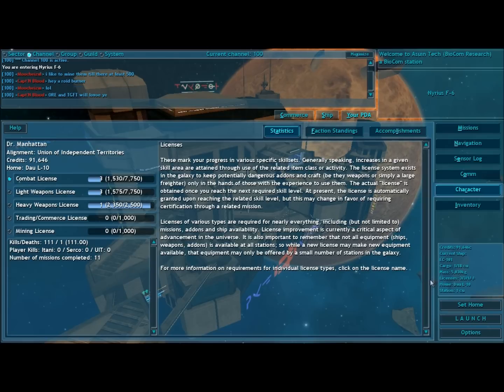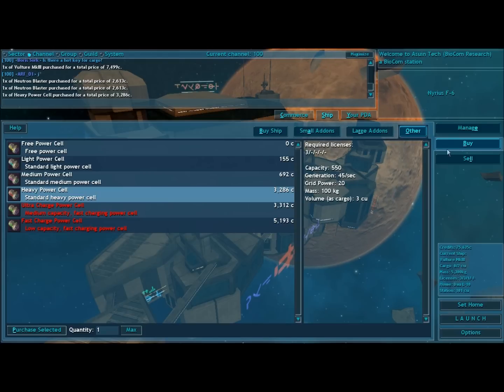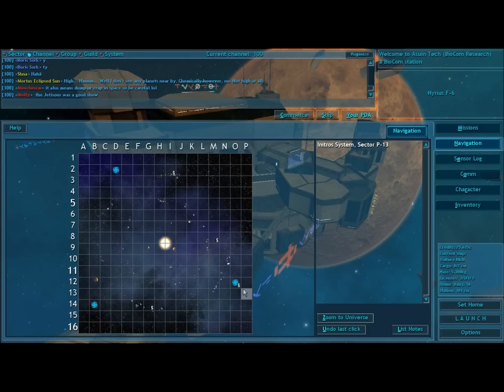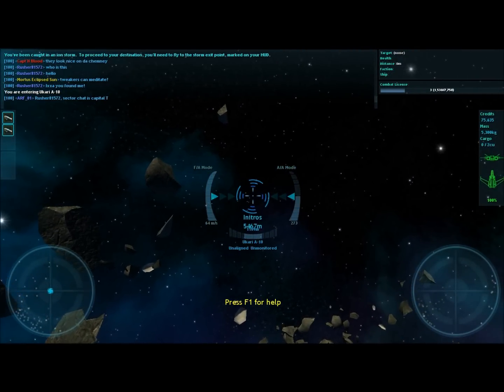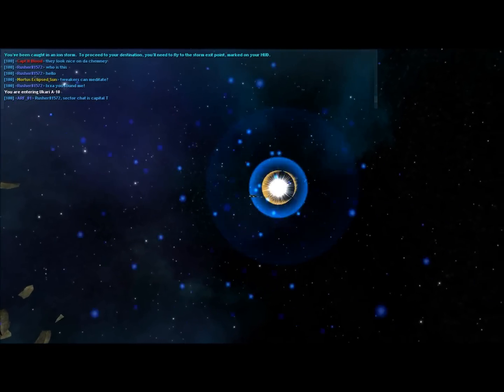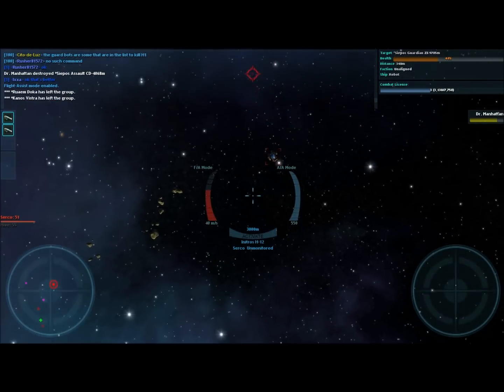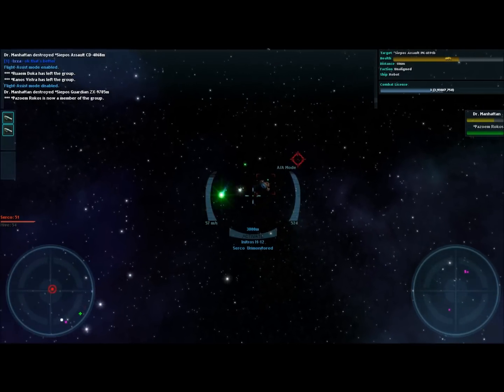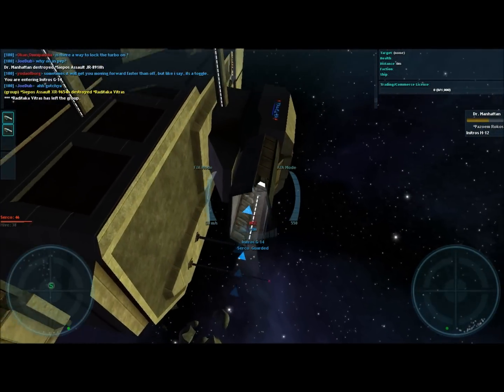Vendetta Online Tutorial part 11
Conclusion to the Vendetta Online tutorial series by Phaserlight

Hive skirmish, vulture mkIII, neutron blaster, dynamic hive, corner hopping, gamepad controller, Android, cap ship station, plugins, skins, websites